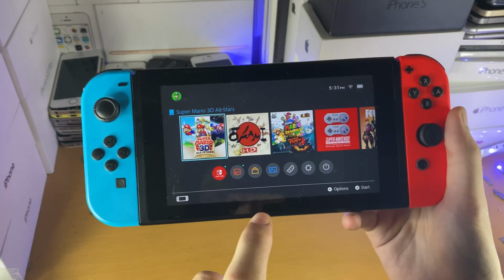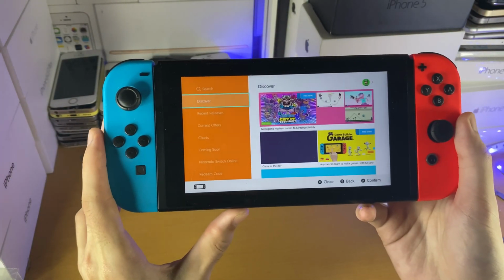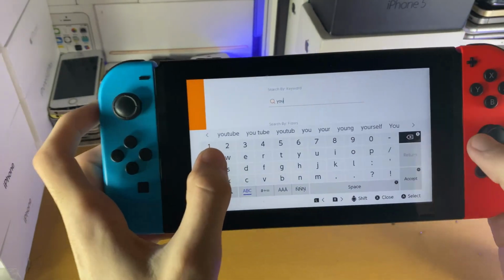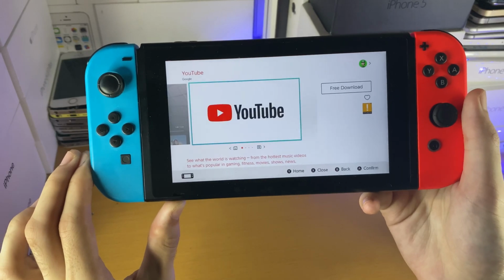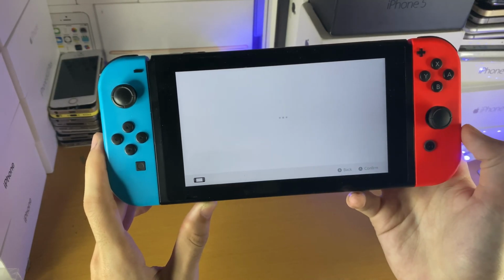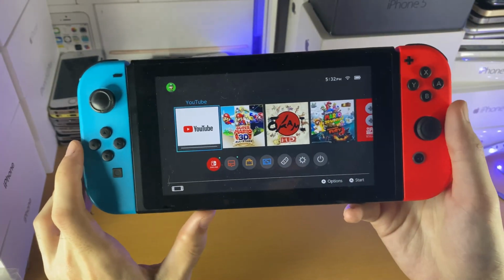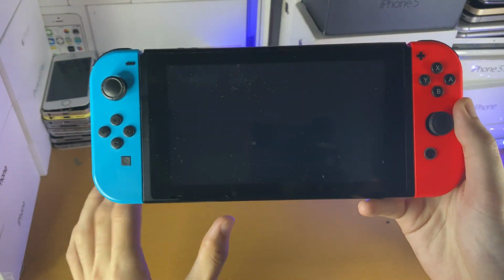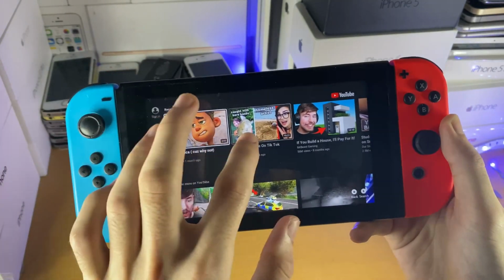How To Download YouTube on Nintendo Switch | Full Tutorial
How To Download YouTube on Nintendo Switch | YouTube App download for Switch or Switch Lite! Do you own a Nintendo Switch and want to Download the YouTube app? If so, this tutorial is for you! I will teach you How To Download YouTube on Nintendo Switch in this tutorial. The process is very easy, all you need is a Nintendo Switch eShop account, and you will be good to go. The YouTube app is completely free to download on the Nintendo Switch, so downloading YouTube on the switch is completely free to do, which makes the process very easy!